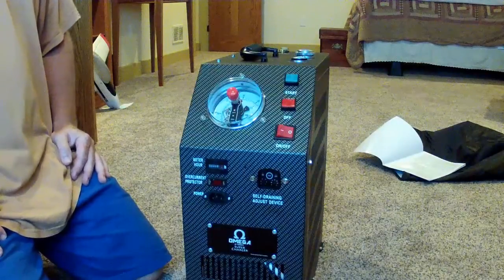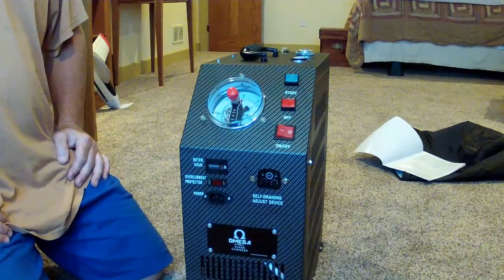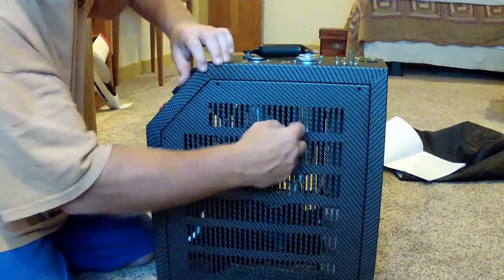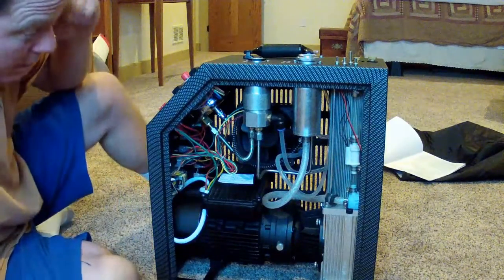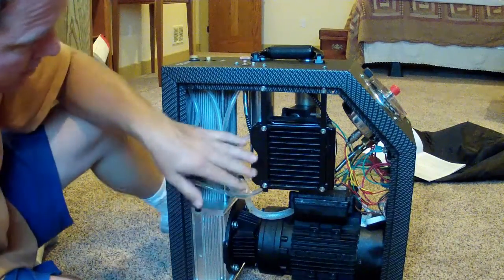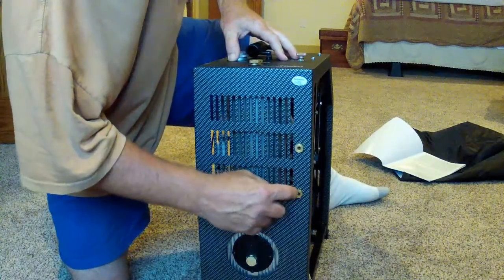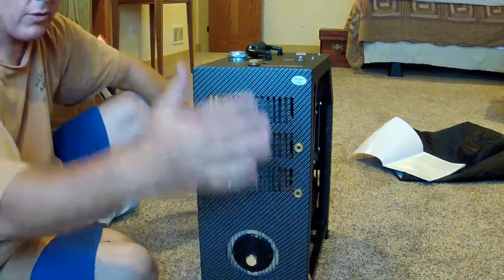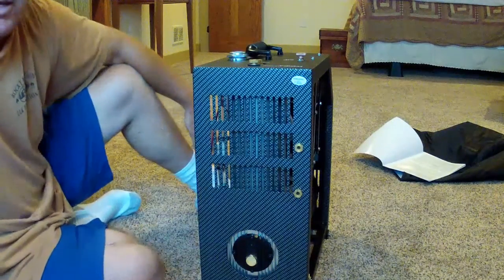Where does the Omega Super Charger compressor vent?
~~ Sorry for the noise in the beginning.  No idea what happened there.~~

I received the Omega Super Charger compressor the other day and am getting a chance to set it up.  I am putting it in the house where the air is driest.

This compressor has an auto bleed feature that periodically vents moisture from the system.  I needed to know where that (two in this case) vent was so I didn't get spray on the walls or floor.  Their location is not in the manual. This video is my exploration looking for them.

I am in no way associated with AOA nor Omega.  I am just an owner of a very new product that needs some additional explaining.

More videos to come on setting the pressure switch and exploring how noisy it is.